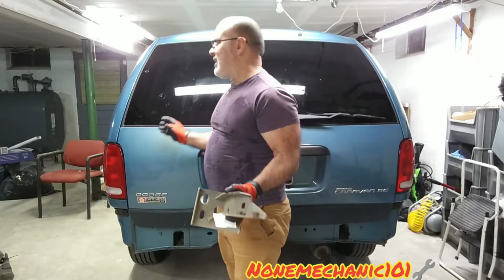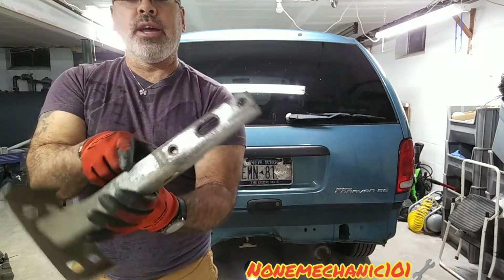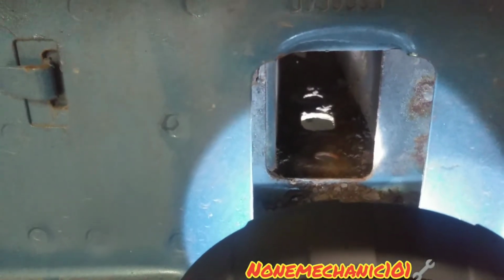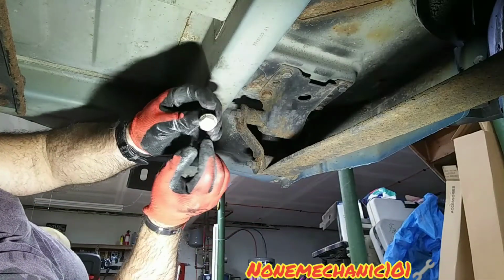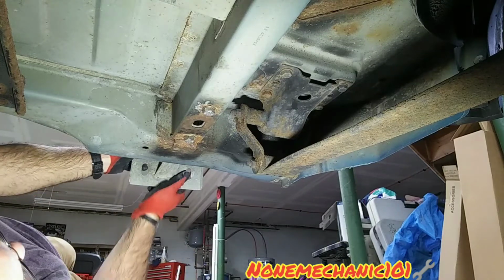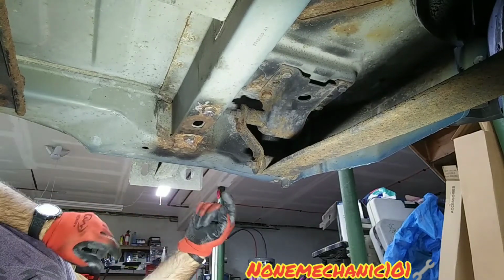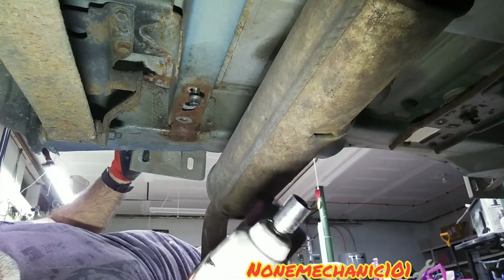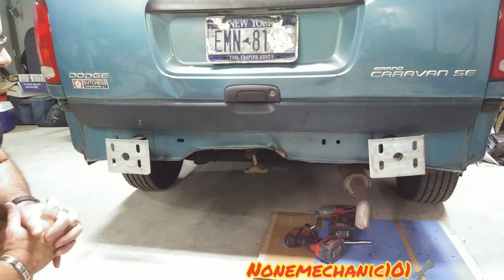1998 Dodge Grand Caravan Bumper Bracket (C-Channel) Installment. Part 4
In this video. I'm installing the bumper brackets on a 1998 Dodge Grand Caravan.
Part 3 Bumper Reinforcement Removal